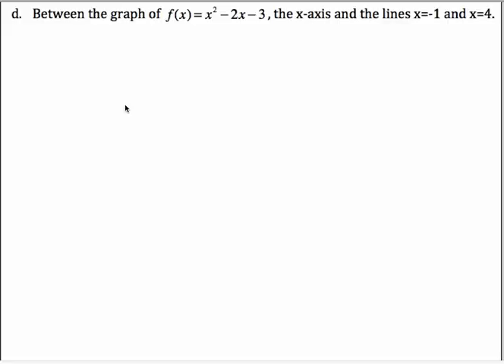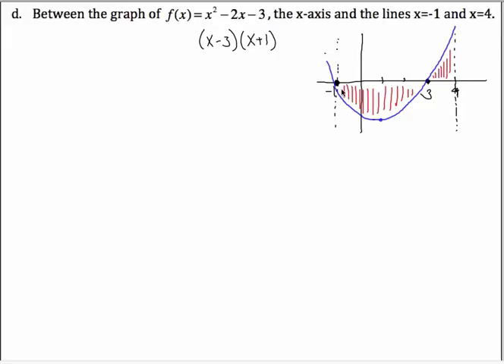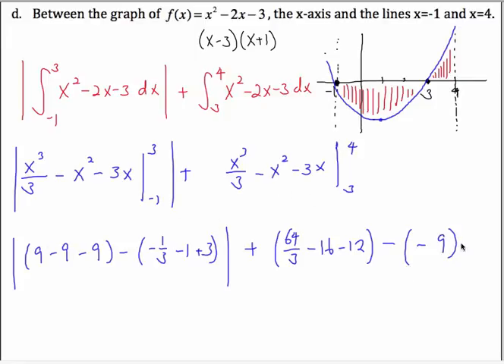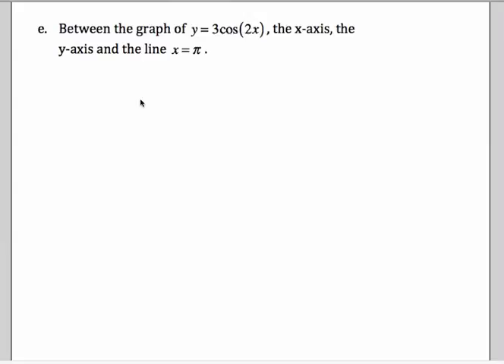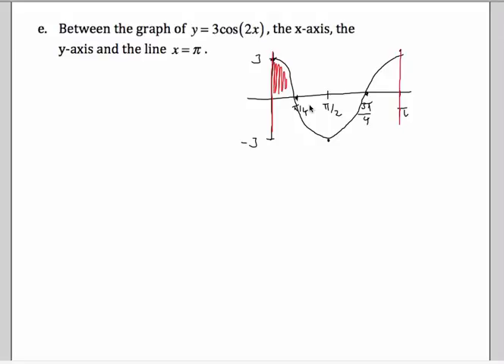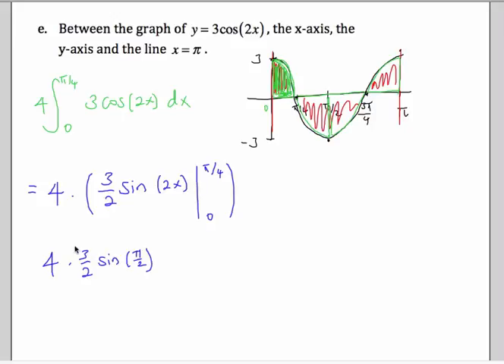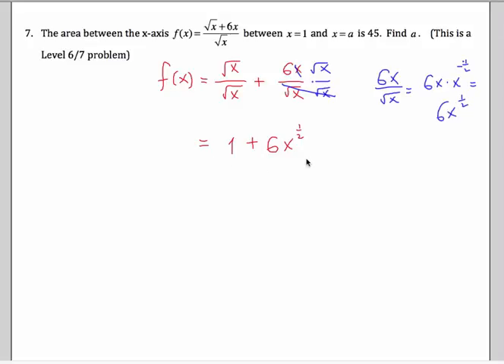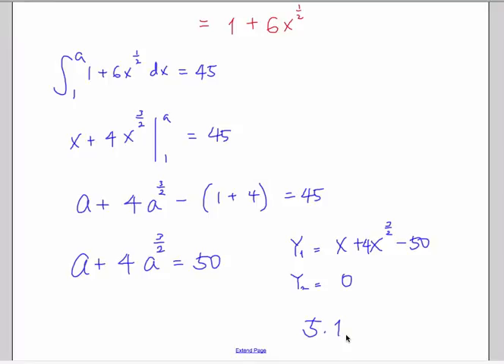Homework Solution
Integral Calculus Unit 11H #1 d,e and #7